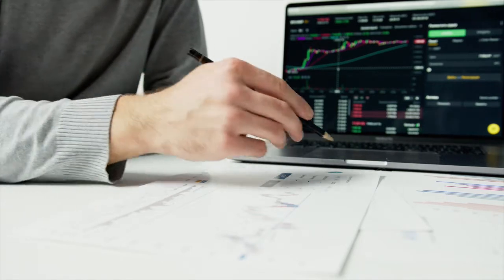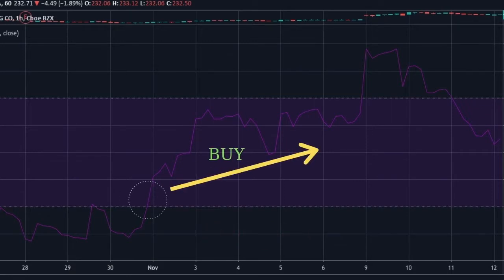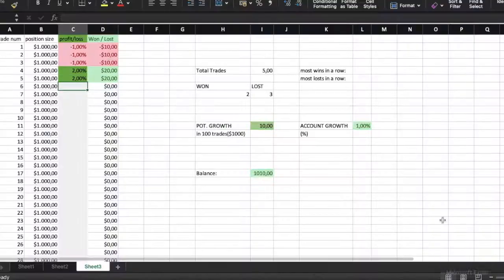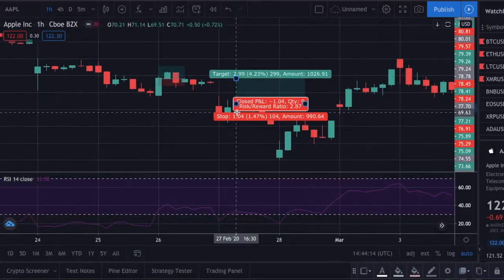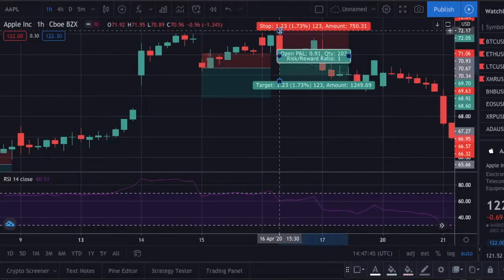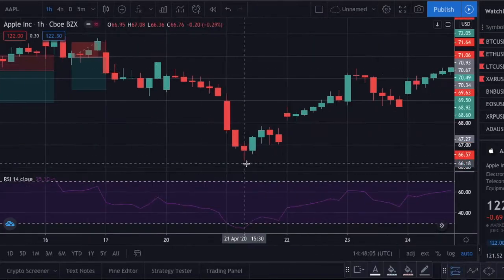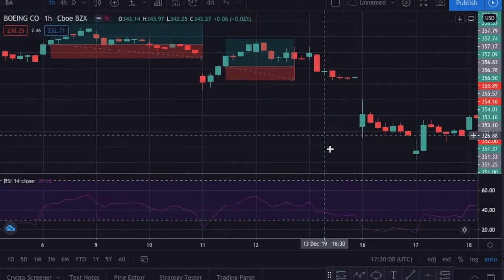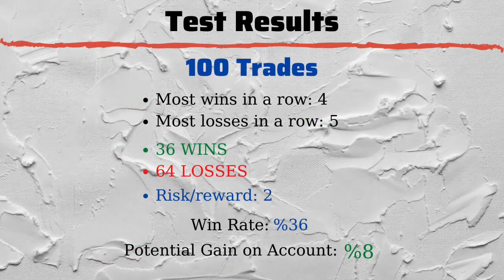How Not to Trade? Tested the RSI Indicator Alone x100 Times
In today's video, I tried to do something different than our usual. I tried to show you how not to trade. Even if RSI is one of the most used indicators, I tried to show you what will happen if you use it alone by itself.